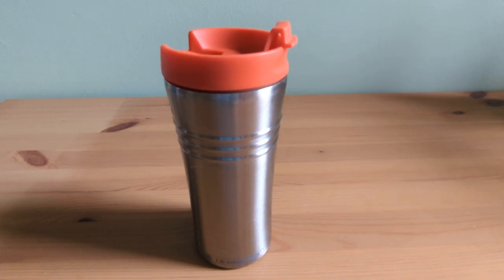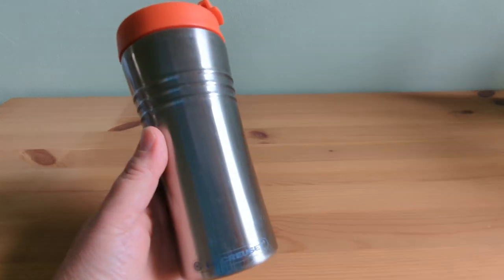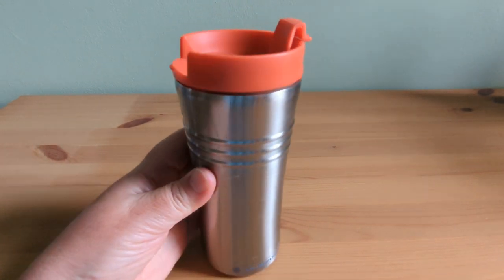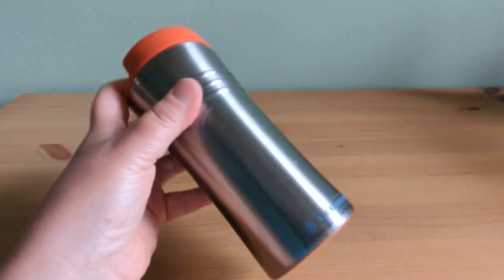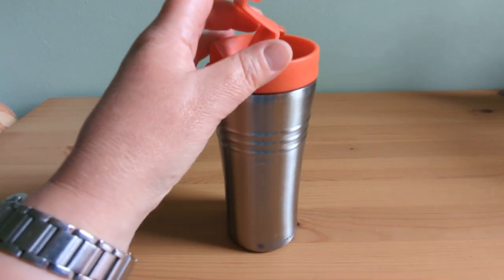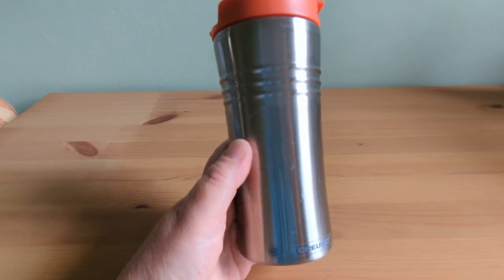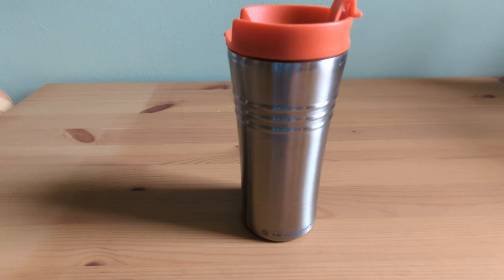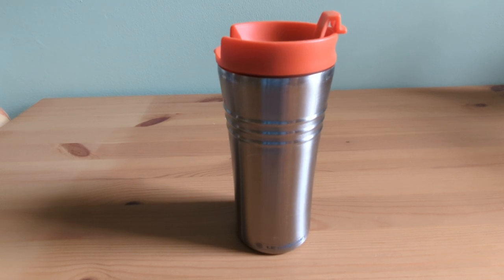Le Creuset Travel Mug Product Review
➡️➡️ Buy the Le Creuset Travel Mug on Amazon (Paid Link)

Elevate your morning routine with the Le Creuset Travel Mug, the perfect companion for those who appreciate their coffee or tea to be enjoyed at its best, anytime, anywhere. Crafted with precision and style, this travel mug is designed to keep your favourite hot beverages hot!